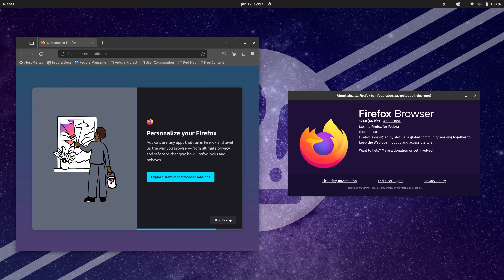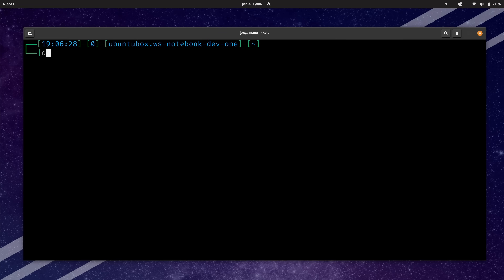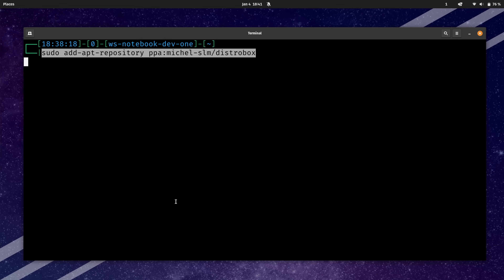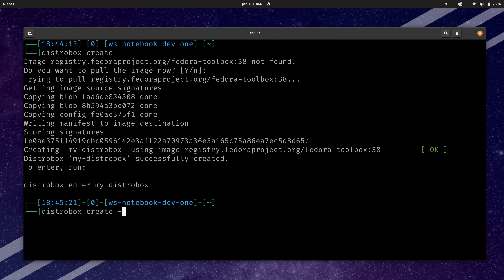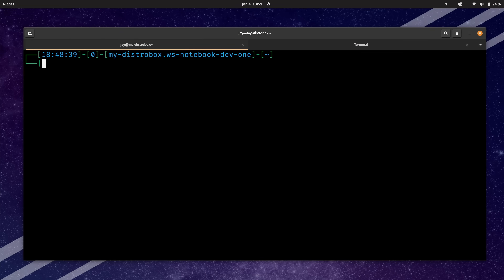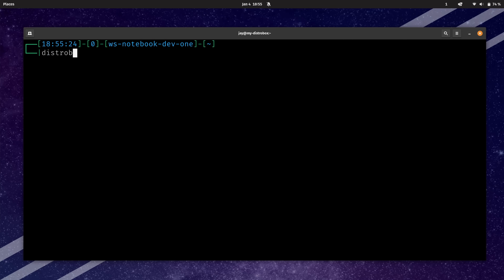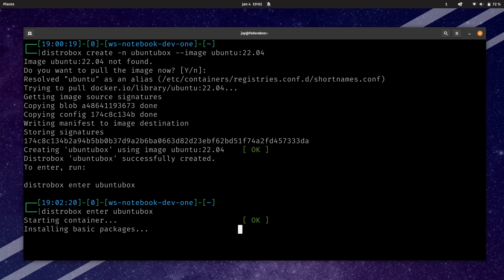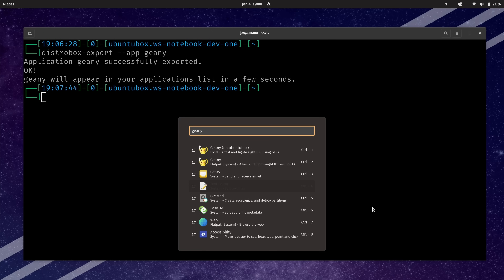New to DistroBox? Start Here: Full Beginner's Tutorial!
What if I told you that you can run AUR packages on Fedora? Or just about any other Linux app that wasn't meant for your Distro of choice? In this video, we'll take a look at DistroBox - a very interesting app that lets you easily cross boundaries between distributions. Perhaps most interesting, graphical apps are a breeze!

*🕐 Time Codes*
00:00 - Intro
04:50 - Installing DistroBox
06:36 - Creating a Box with DistroBox
07:38 - Quick note for Nvidia users
08:02 - Accessing a command prompt from a DistroBox Container
08:51 - Summary of DistroBox so far
10:05 - Note regarding your host's kernel within the container
10:33 - Installing a non-native Distro package with DistroBox
12:20 - Creating DistroBox instances with a specific Name
13:16 - Listing DistroBox Instances
13:38 - Creating containers based on other Linux Distributions
15:37 - Creating a Host App Launcher for a DistroBox App